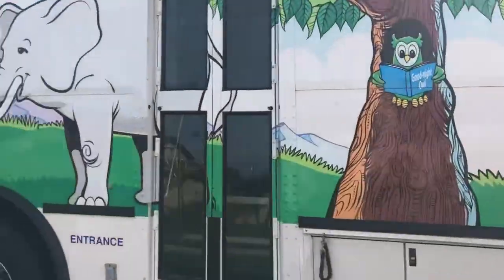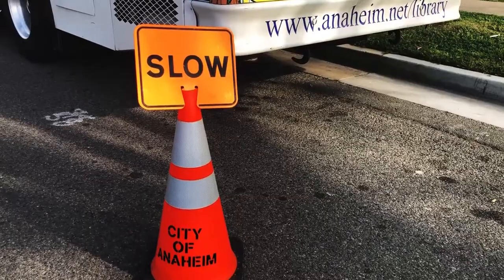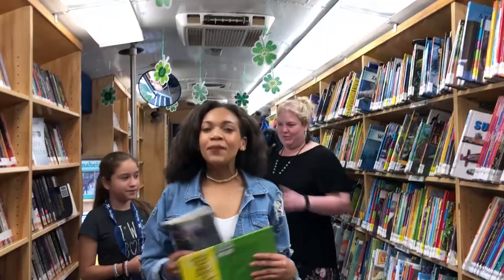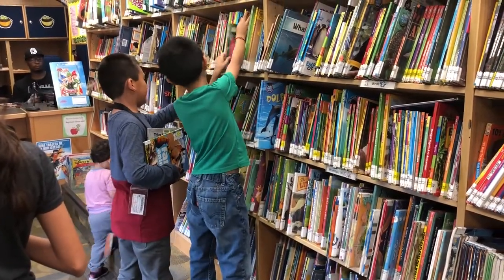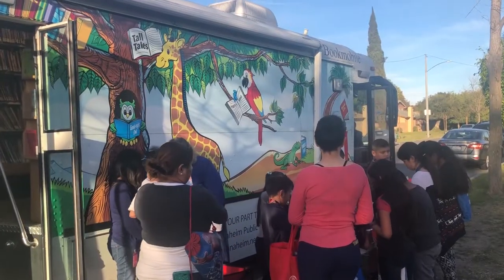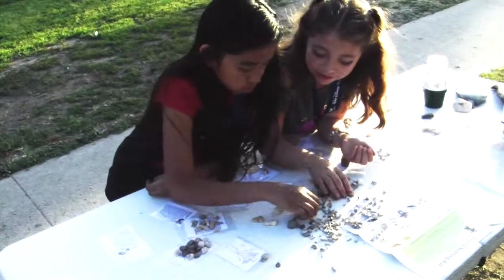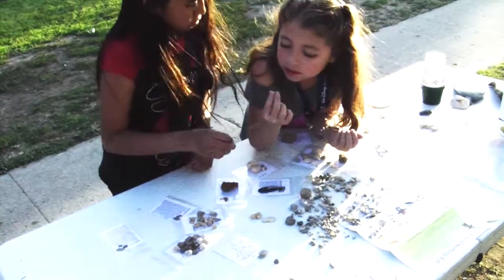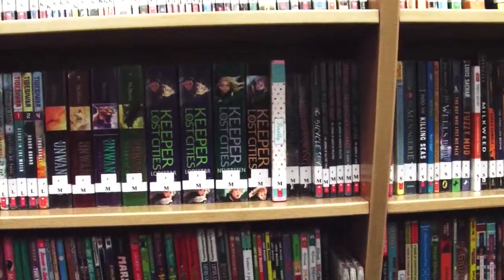A Library on Wheels! The Anaheim Book Mobile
OC NEWS PACKAGE:
The Anaheim Book Mobile is a full-service library on wheels that stops weekly in various neighborhoods. Check it out!